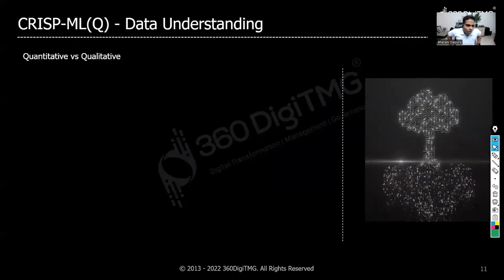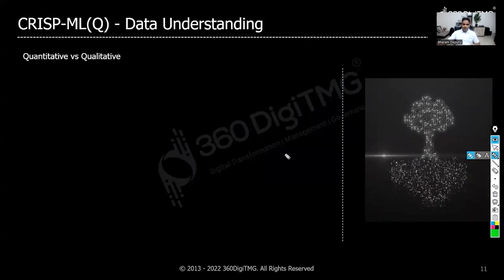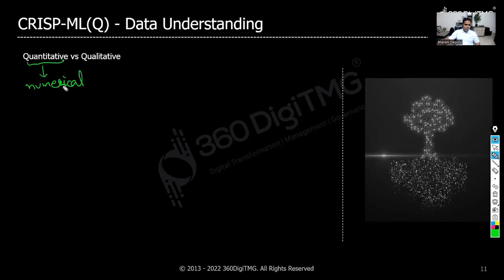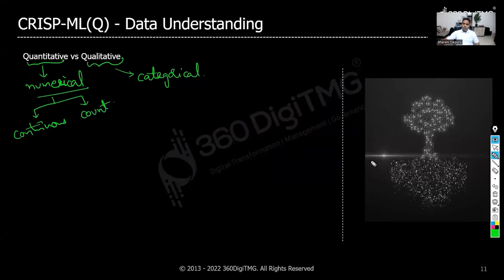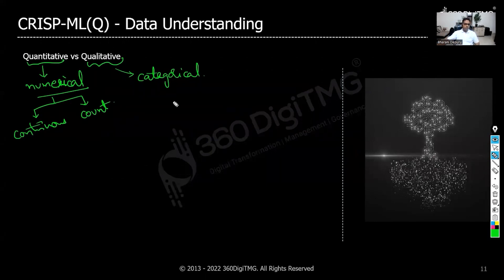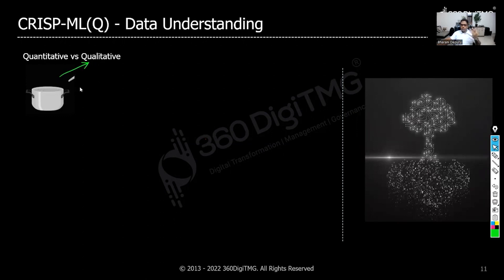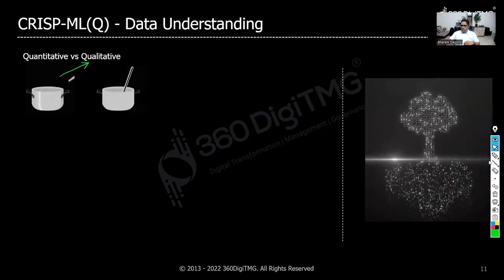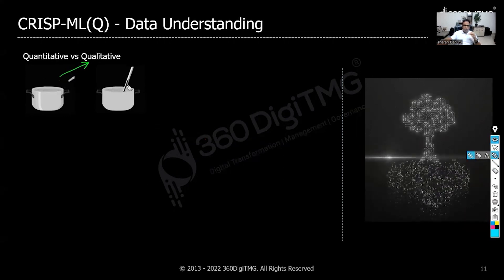What is the difference between Qualitative and Quantitative data | Bharani Kumar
What is the difference between Qualitative and Quantitative data

In this video we are going to discuss about the one of most widely used data type in Machine Learning concept. In CRISP-ML(Q) Understanding the data type is one of the crucial steps. So, we try to understand the what is Qualitative data and what is Quantitative data. Moreover, we will get to know the difference between the quantitative and Qualitative data with an example. So, at end of the video you will be in position to differentiate Qualitative and Quantitative data in Machine learning.